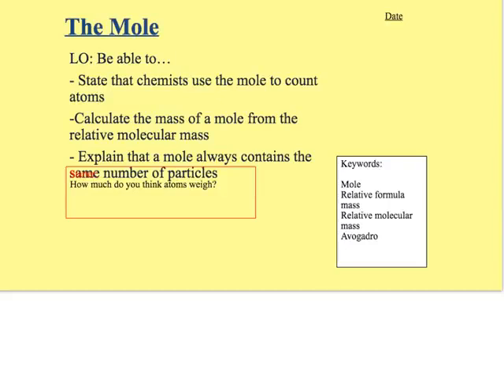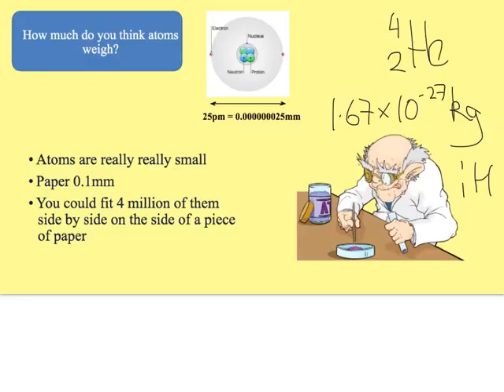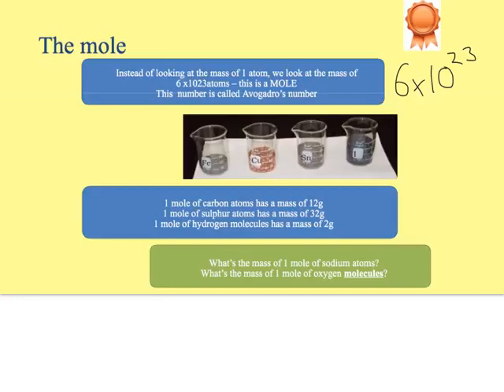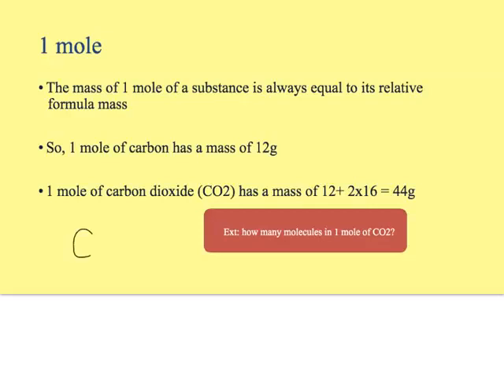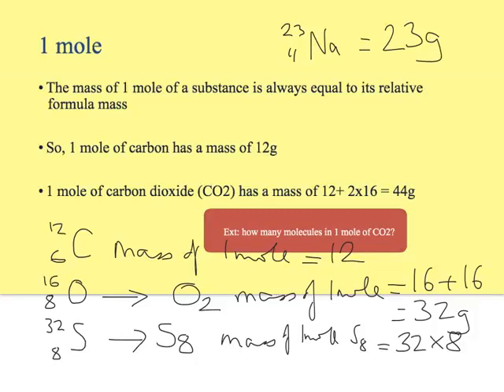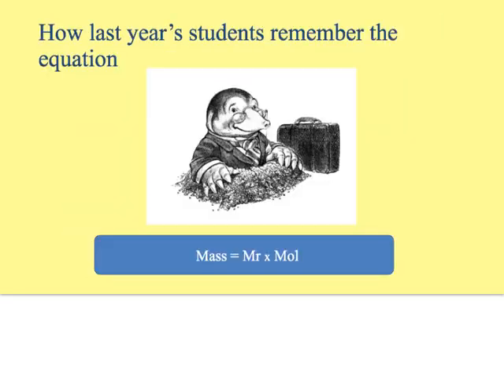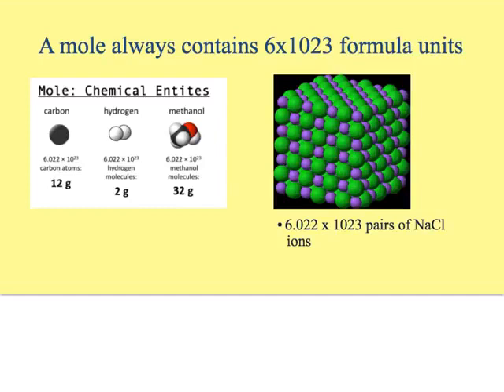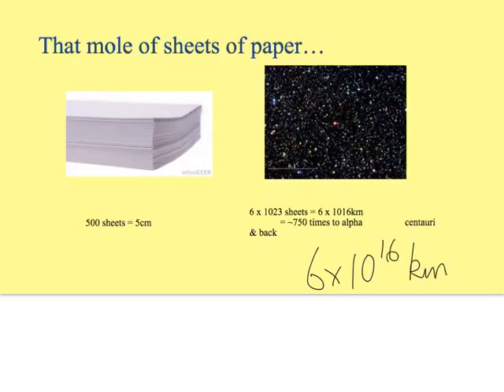Year 10 quant chem 5 moles